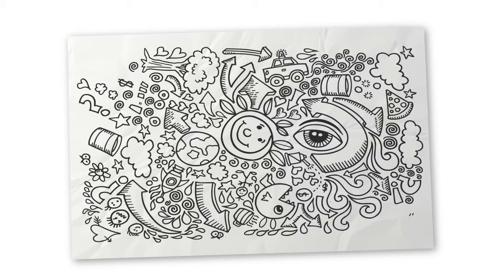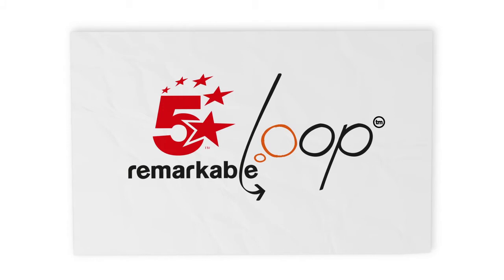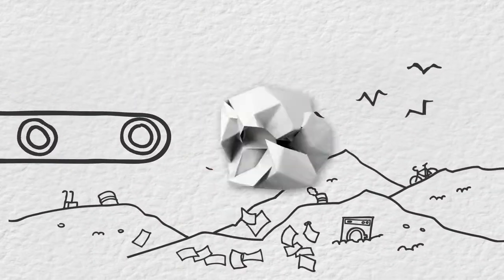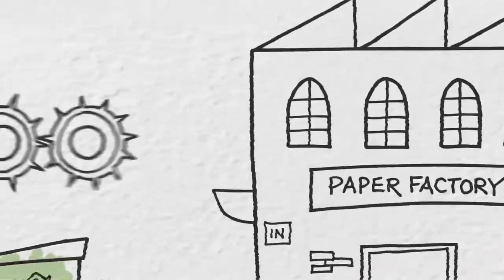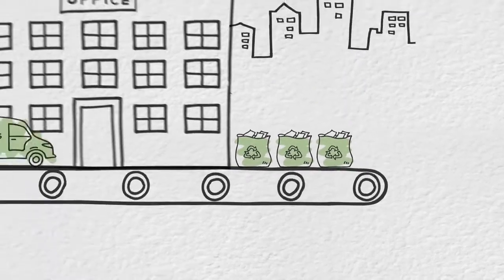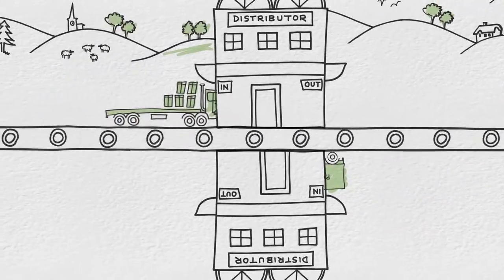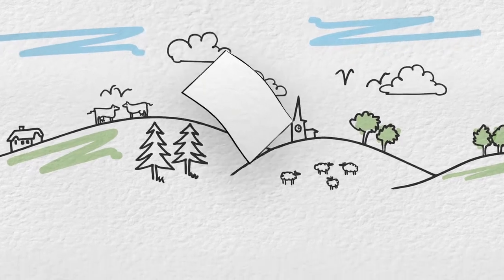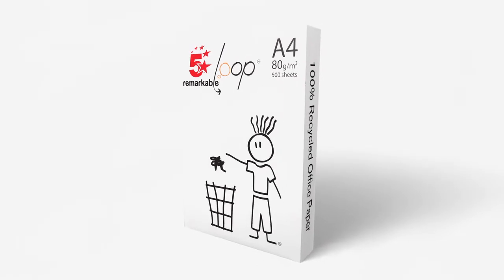Spicers – 5 Star Remarkable Loop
THE CHALLENGE

Recycled paper. How deathly dull. Thanks for that brief Simon of Spicers. Make it exciting. Help us sell more – by the way our version is more expensive on the face of it and hard to explain. Yes, hello, this is Juice, did we mention we were busy? For the next decade?

THE SOLUTION

We sighed a bit, then thought – actually, deep breath, we can and will make this work. However you need to allow us to tell the story with (what turned out to be) award-winning clarity and pictures of stick people, trees, and lorries with slightly wobbly wheels, well, that would be fine

WE DELIVERED

And you did. And we did. Win. Super. (And it’s a LOT cleverer than dull recycled paper, just to be clear). A brilliantly fun animation drawn from scratch that cleverly and succinctly gets across quite how clever, and remarkable loopy, 5 Star Remarkable Loop is.